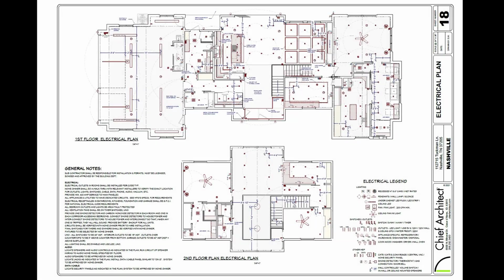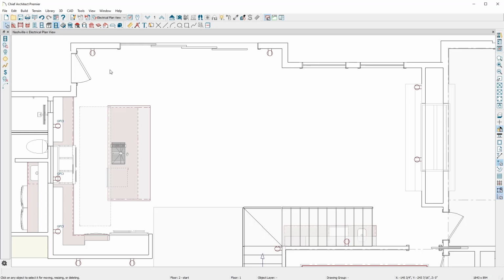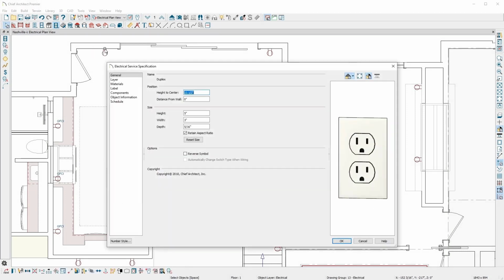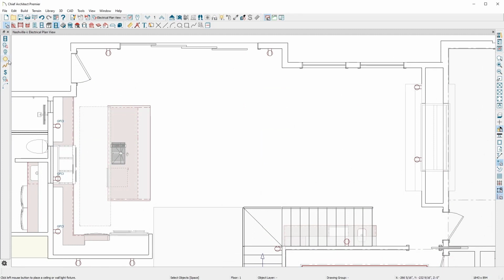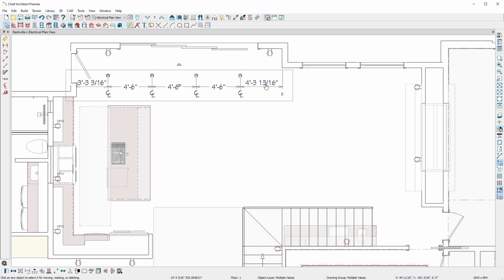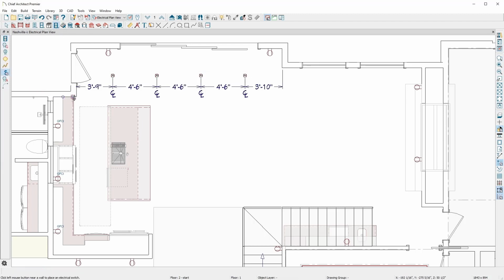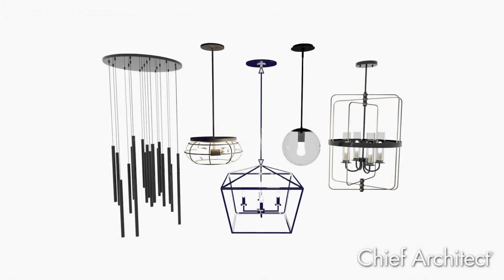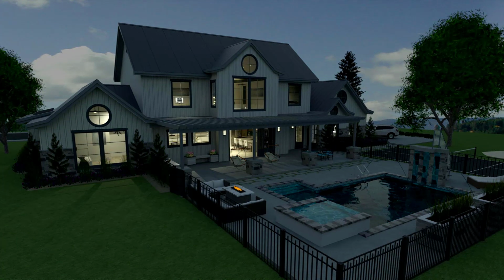Making an Electrical Plan with Residential Design Software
Chief Architect Software can create detailed electrical, plumbing, and HVAC plans.